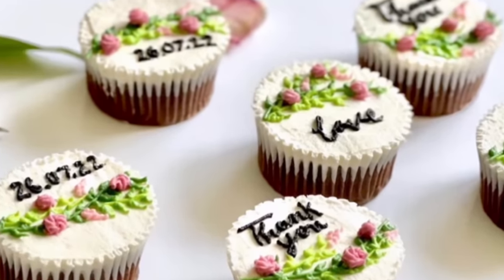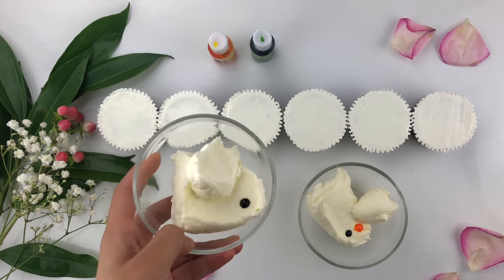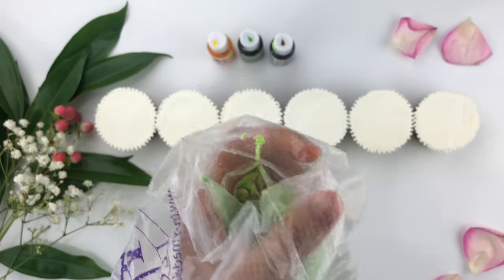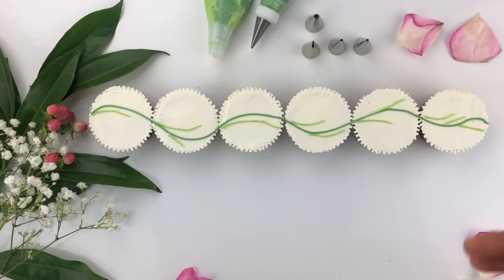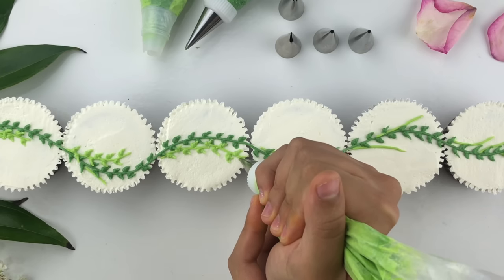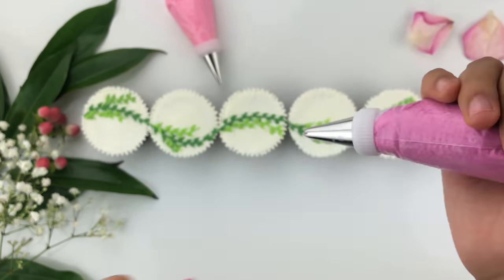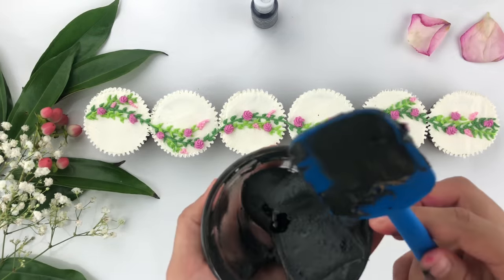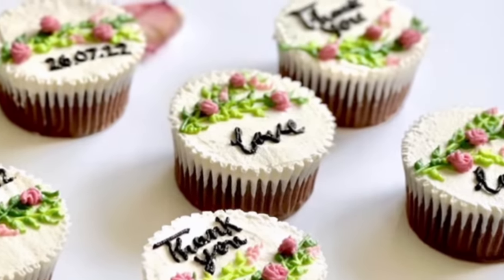You Need To Try Decorating Cupcakes Like This (New Method!) - ZIBAKERIZ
In this video I show tips and techniques on howtopipeoncupcakes this newcupcakedecoratingmethod is not only easy and simple but can be a great way to decorate weddingcupcakes birthdaycupcakes or any cupcakes for any special ocassion because once you line up all the cupcakes together the process wont take you that long and the best part each cupcake will have a completely different and unique look without having to spend too much time! I will teach you each step by step so don't worry and lets start decorating!

Becoming a better baker and cake decorator is not impossible just knowing a few tips, techniques and lots of practice and determination can make it happen. Also love helping you guys out as much as I can so if you have any baking or cake decorating questions leave them in the comment section down below and I would love to help!

Like this video if you enjoyed the video and comment what you learned!

Also I love taking content ideas from all of you, so feel free to suggest that in the comment section down below!

Happy Baking,
Zibakeriz

If you liked this video watch these videos next!

ALSO SIGN UP TO MY E-MAIL LIST TO KNOW WHEN I WILL LAUNCH MY ONLINE COURSES! PLUS GET FREE WEEKLY UPDATES AND TIPS ON MY YT VIDEOS!